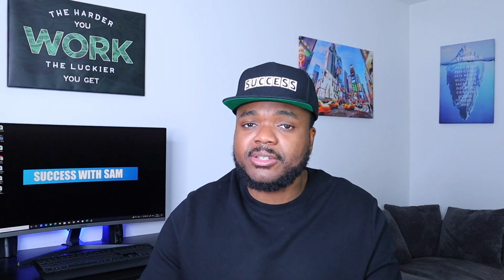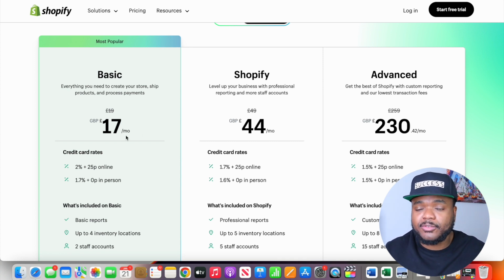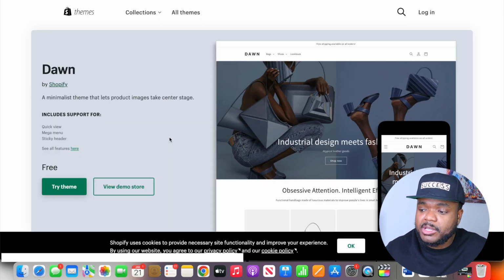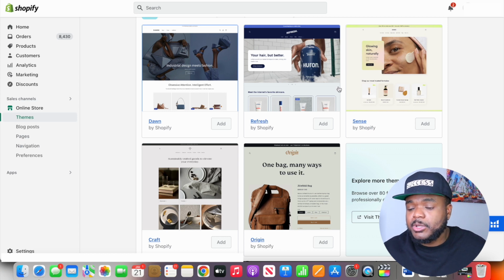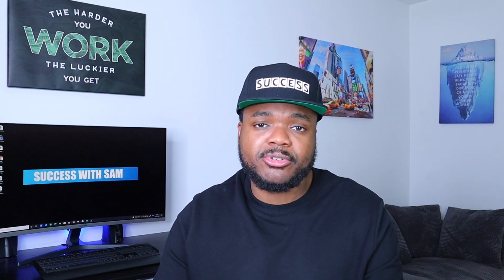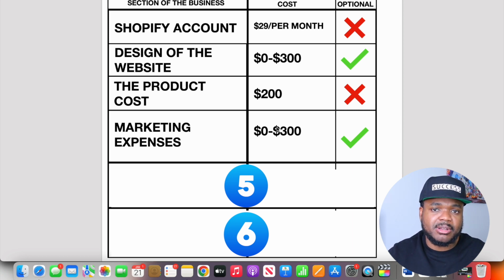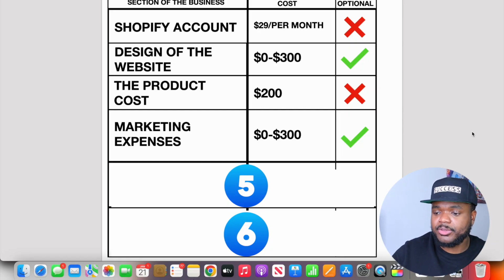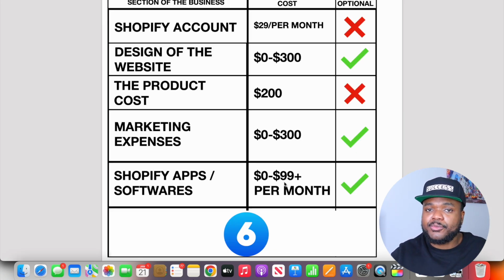HOW TO START DROPSHIPPING WITH A LOW BUDGET FOR BEGINNERS (2023 Guide)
In this video I am going to explain how much money do you need to start dropshipping as a beginner in 2023.

This video is going to explain the main things you need to pay for when you start your Shopify Dropshipping website. I want this video to be a basic guide to help you understand all the steps that go into starting a dropshipping business and the estimated cost you can pay.

I also explain some cheap options you have if you did decide to start a dropshipping website as a complete beginner in 2023.

THIS VIDEO INCLUDES:
- How much does it cost for a Shopify store?
- How much does it cost for the products?
- How much does it cost for marketing?
- How much does it cost to design you Shopify website?
- How much does it cost for a Shopify apps?

★More Info★

My name is Sam, and I started this channel Success With Sam to educate people on how to start selling on eBay, Shopify and Amazon. I have built my Ecommerce Brands to over 7 Figures in revenues, and my aim with this channel is to try and shorten the learning curve for anyone out there that wants to start doing Ecommerce or dropshipping,  I make videos on various E Commerce related topics to help you make money and live your dream life.

On this channel I talk about various topics about making money online line the best selling items on ebay or simple ebay beginner tips. I have been able to leave my 9-5 job as an accountant by starting out with ebay dropshipping.  I have been able to become an ebay millionaire by doing over 7 figures in sales through my Ecommerce business on both eBay and Shopify and I aim to provide ebay motivation and ebay reseller tips and tricks. If you want to start growing your Ecommerce business on either eBay or Shopify by either importing stock or by doing eBay and Shopify Dropshipping, this is the channel to subscribe to. Every week I release videos around the most important topics about making money online, and most of the important tips you need to start making a passive income online. The main topics covered on this channel are how to find winning products to sell online,how to use google ads to make money online and how to start making money on both eBay and Shopify.